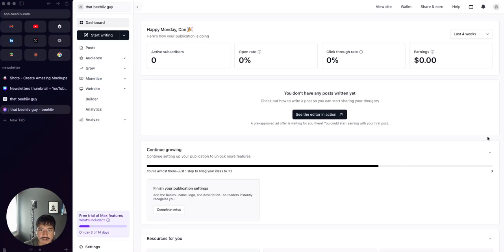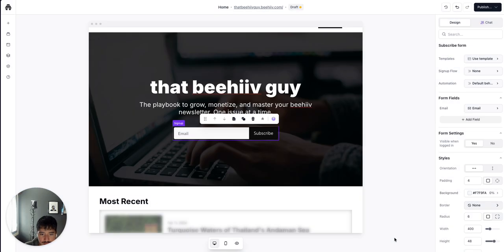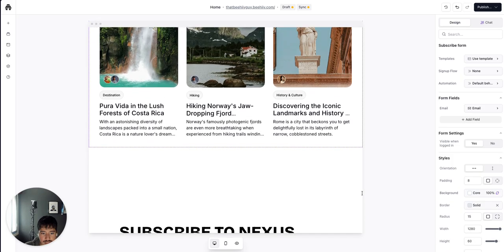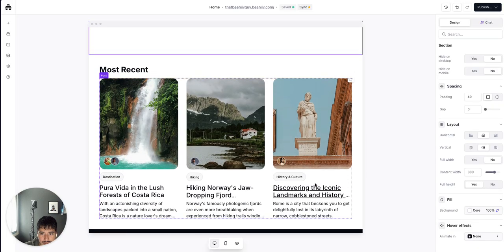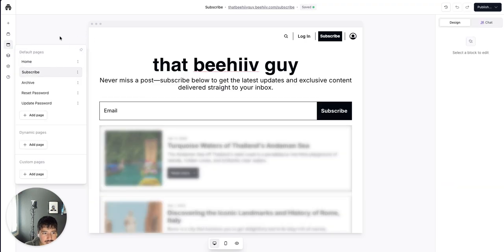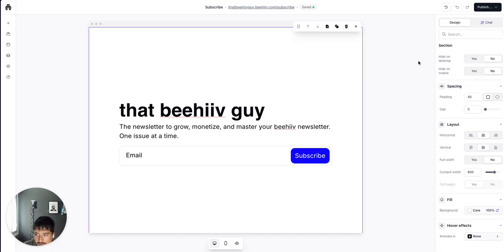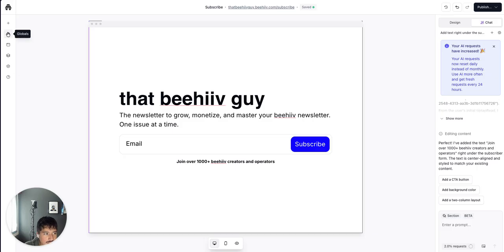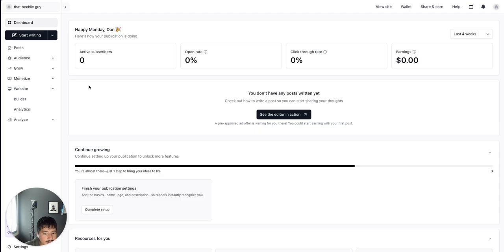How to design a high-converting beehiiv newsletter landing page in 2026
beehiiv is my go-to newsletter platform for all things newsletter - their product is just so good.